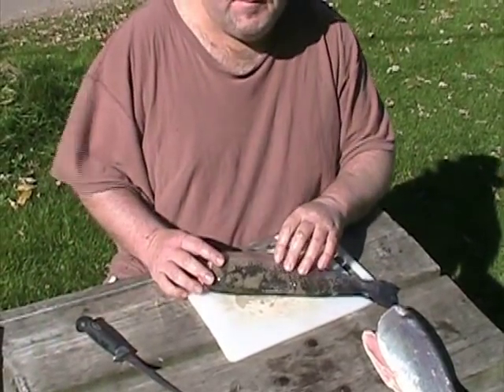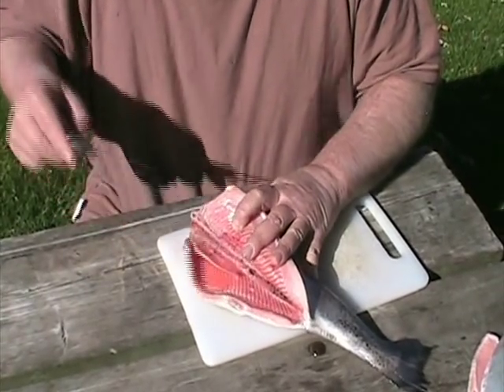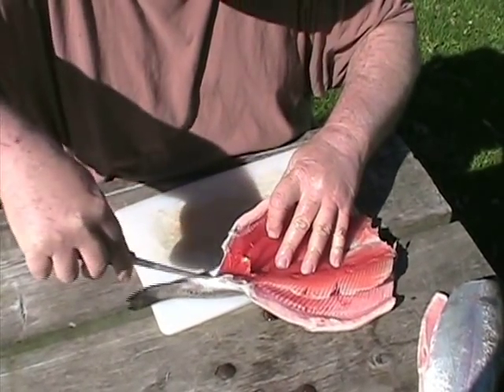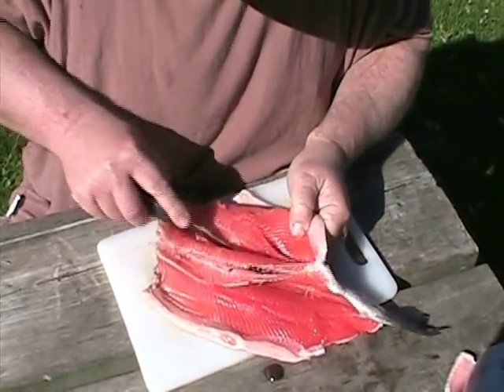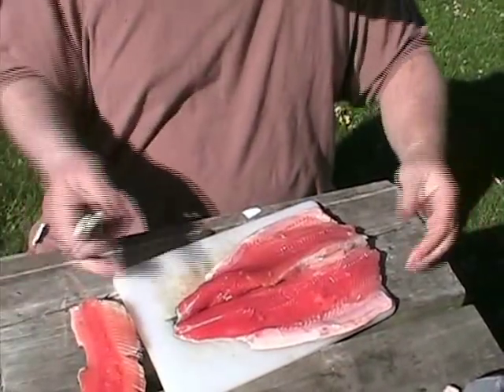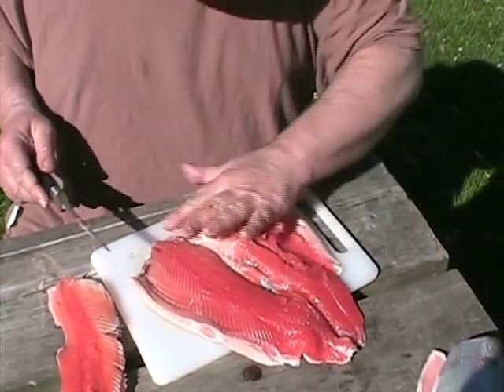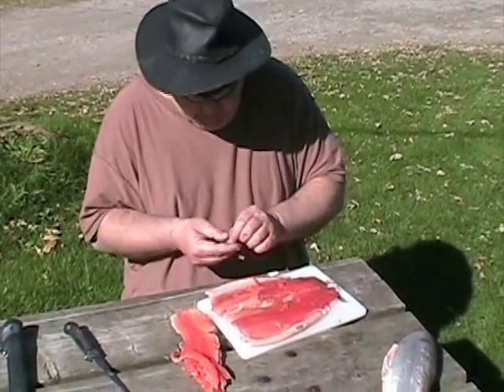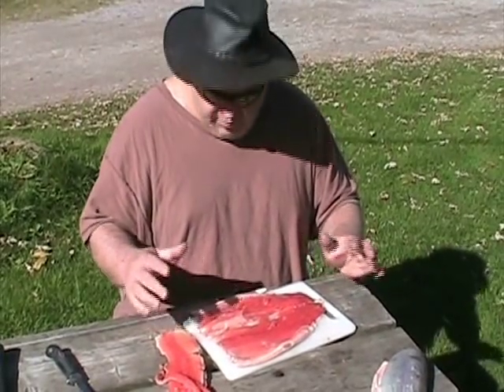How to Clean Filet Butterfly a Trout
How to Butterfly a Trout How to clean Clean trout how to Filet trout - Lake Trout, Brook Trout, Brown Trout or Rainbow Trout